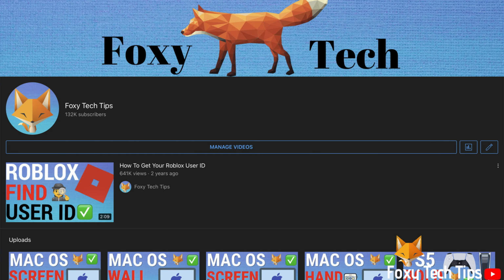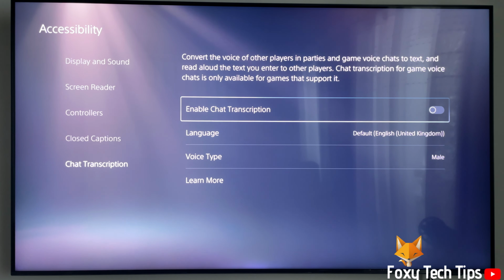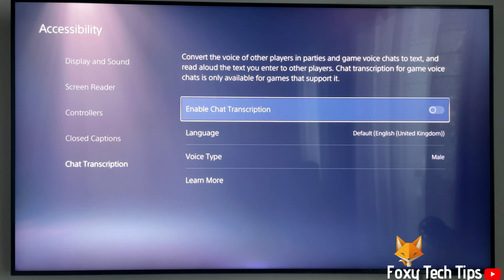How To Enable Chat Transcription on PS5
Easy to follow tutorial on turning on the chat transcription feature on PlayStation 5. The chat transcription feature on PS5 converts the voice of other players to text, and converts the text you enter into text-to-speech. Here is how to set it up.

Steps:

- The chat transcription feature on PS5 converts the voice of other players to text, and converts the text you enter into text-to-speech. Here is how to set it up.

- In accessibility, select ‘chat transcription’ from the left.

- Enable the toggle to turn chat transcription on.

- You can now customize your chat transcription settings by changing the language and voice type. You can also click ‘learn more’ to find out more information about chat transcription on PS5.